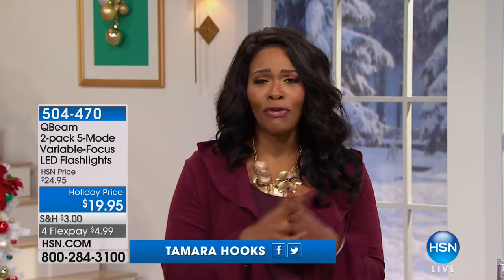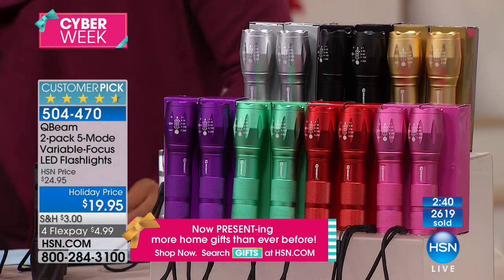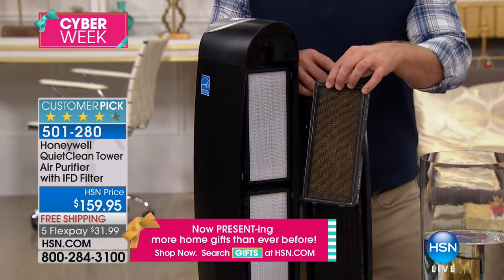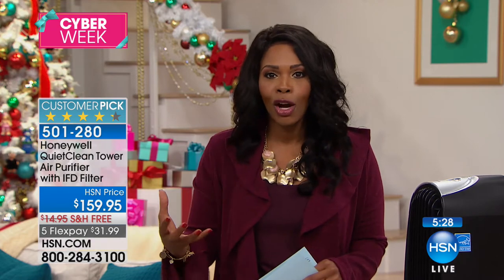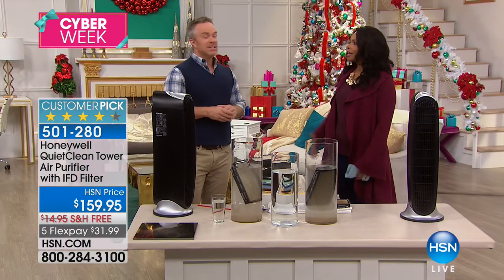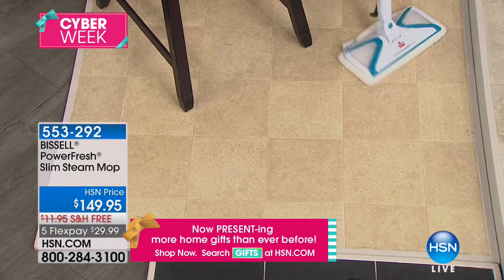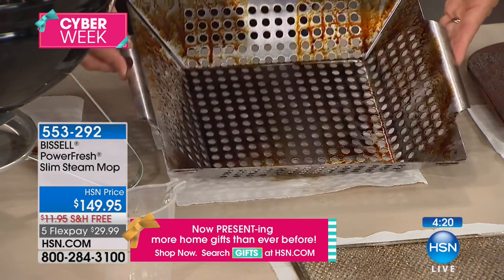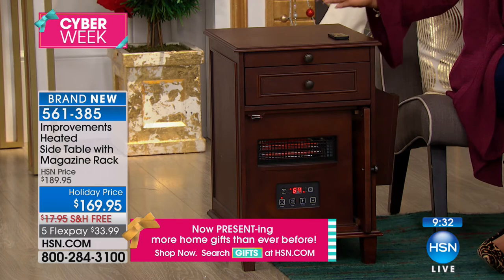HSN | Gifts For The Home 12.02.2017 - 02 AM